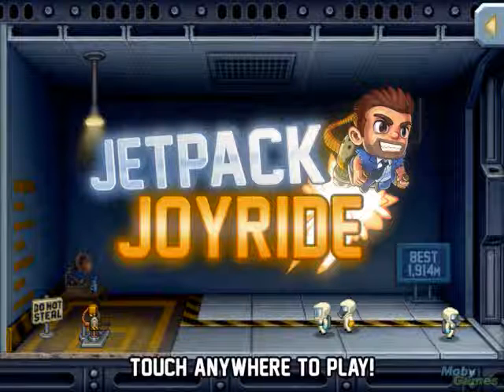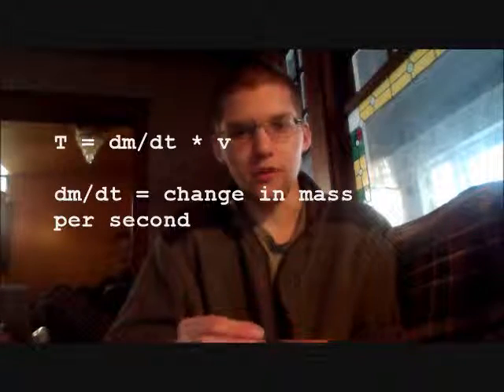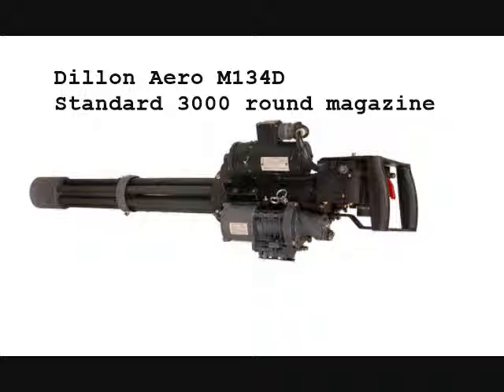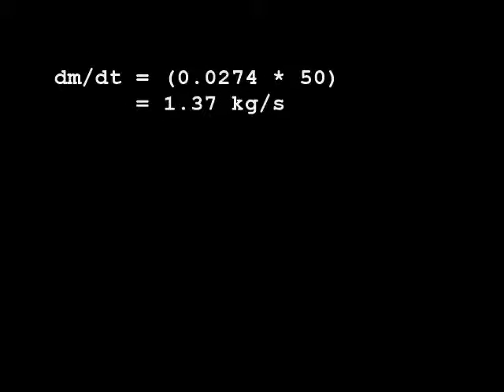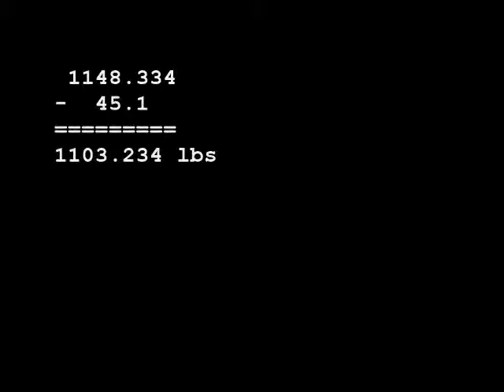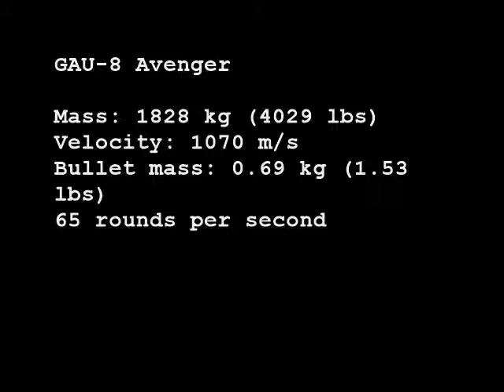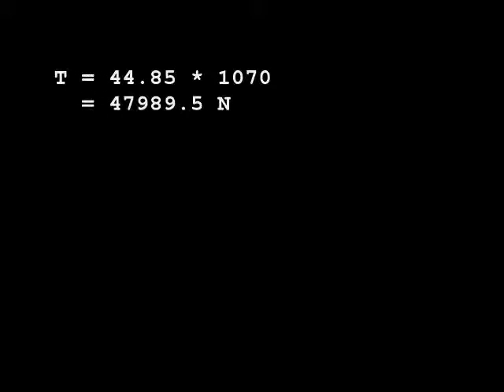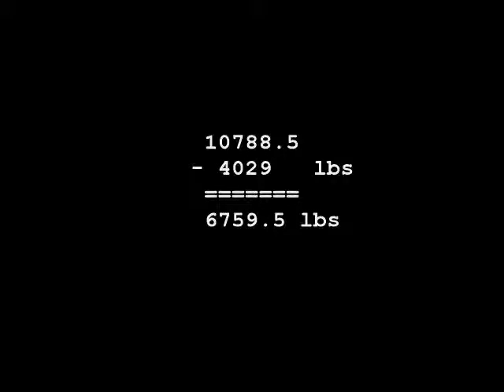Would a machine gun jetpack work?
My thoughts on the effectiveness of Jetpack Joyride's machine gun jetpack.